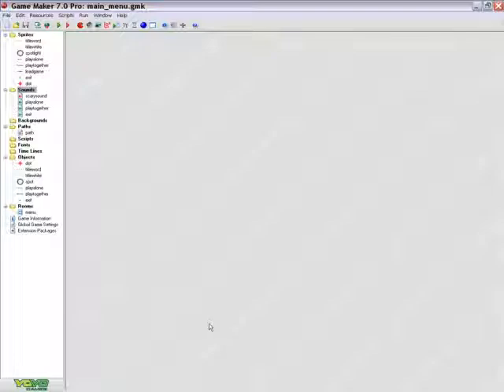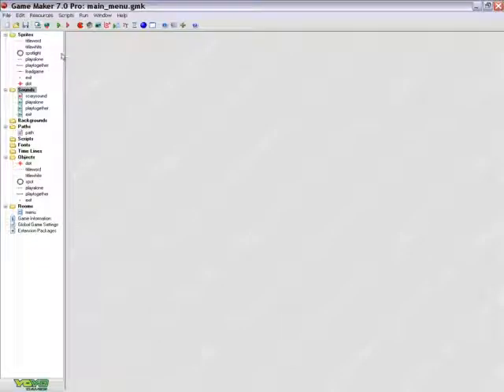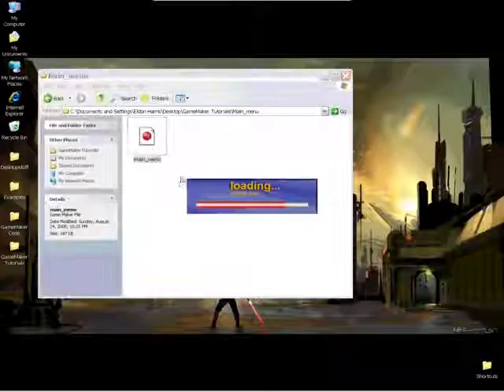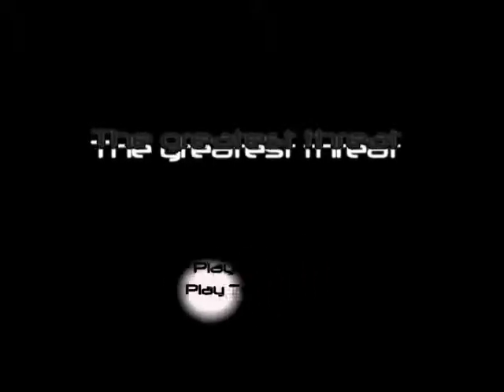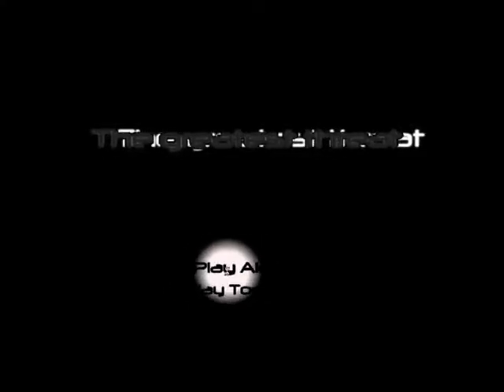main menu - Game Maker 7